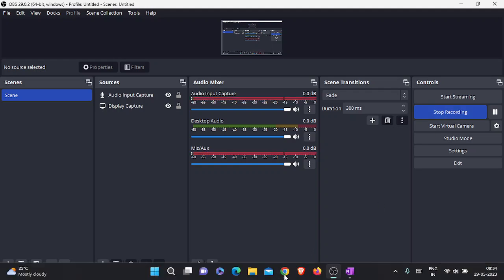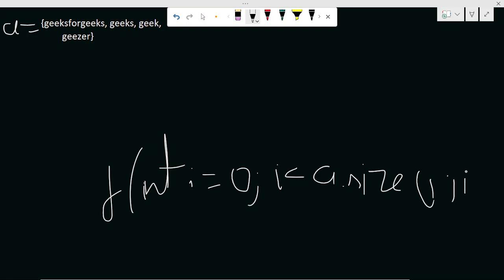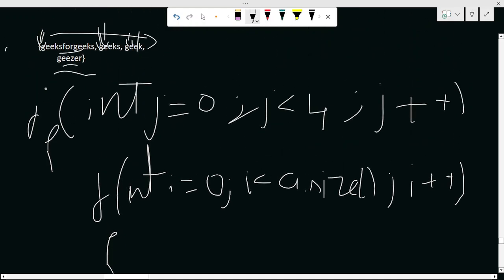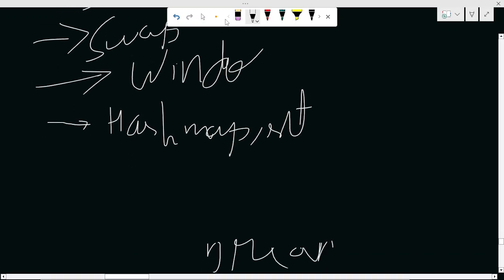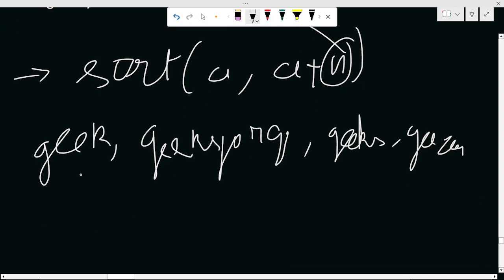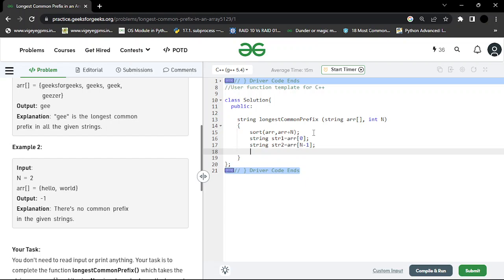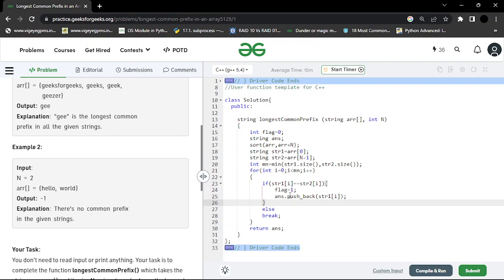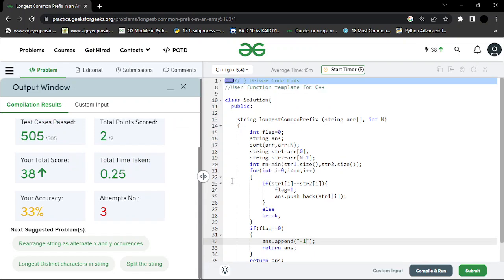Strings: Longest Common Prefix using Sorting